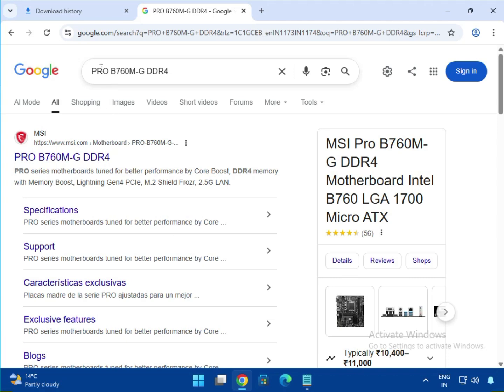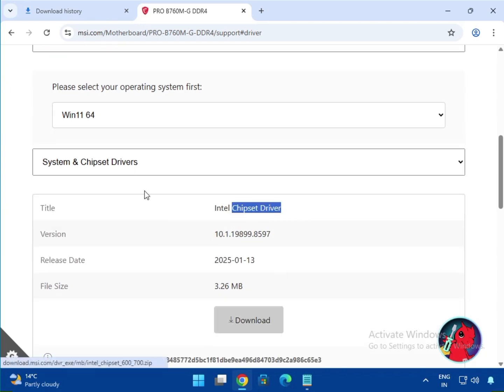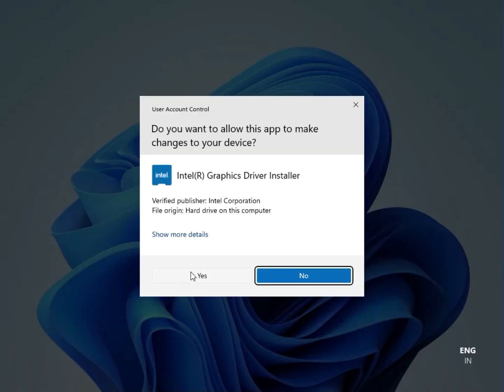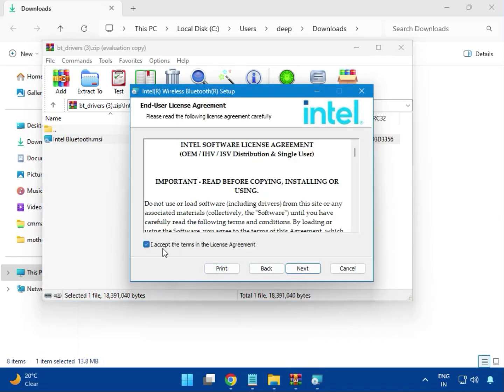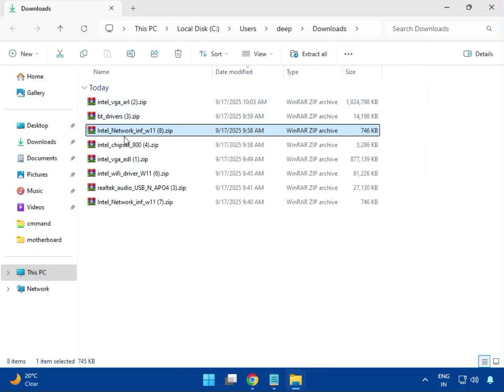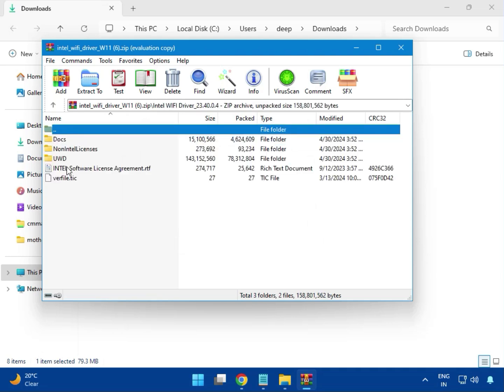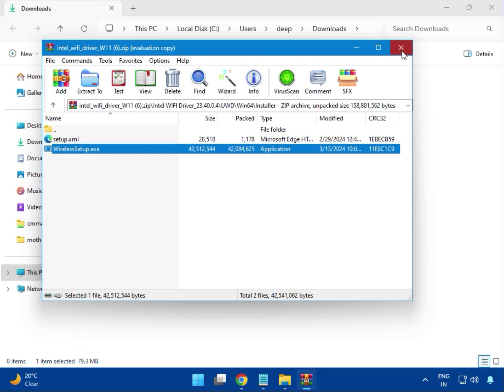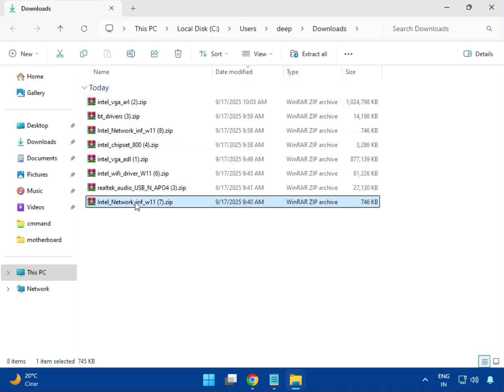MSI PRO B760M G DDR4 Motherboard – Full Driver Setup for Windows 10 & 11